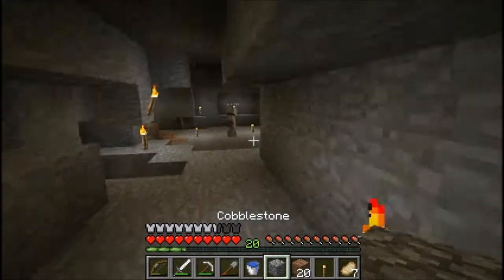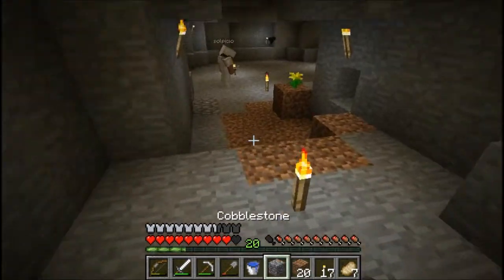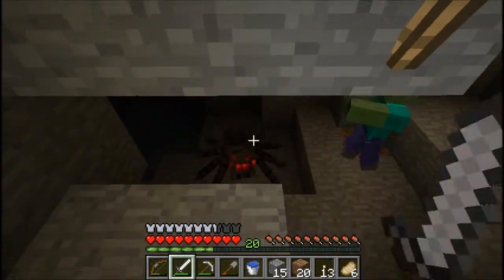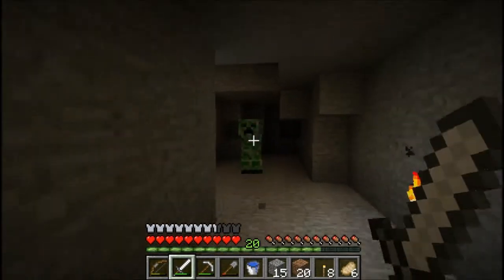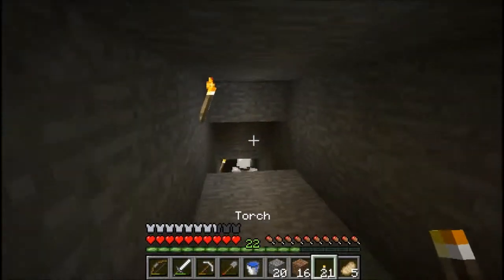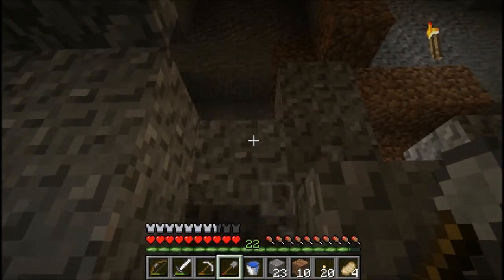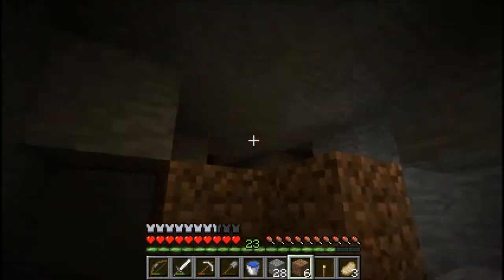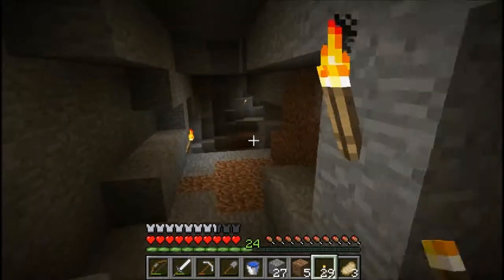Father and Son Minecraft - S3E3 - Boom Boom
In which Matthew teaches his dad how to get by in Minecraft. The two boys continue to unravel the mysteries of the darkest caves, but still encounter nasty stuff, especially creepers.